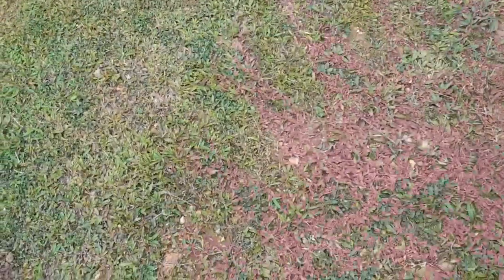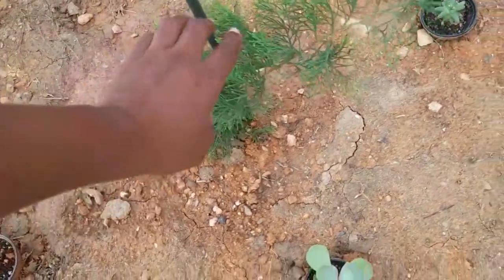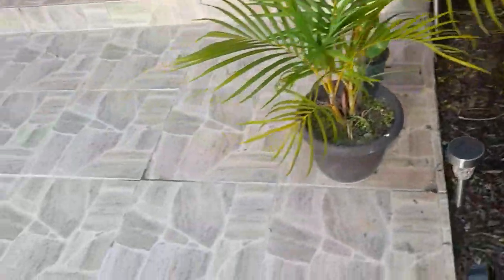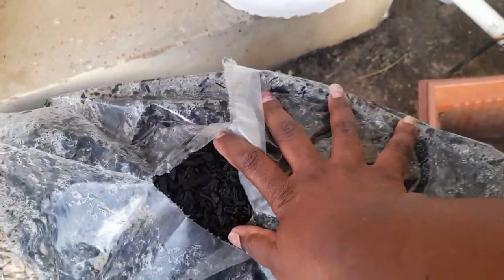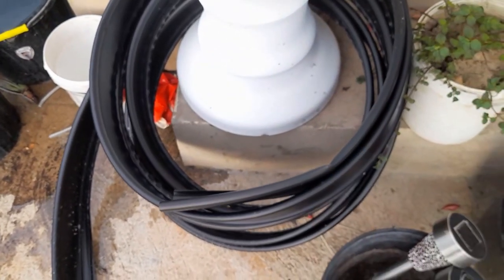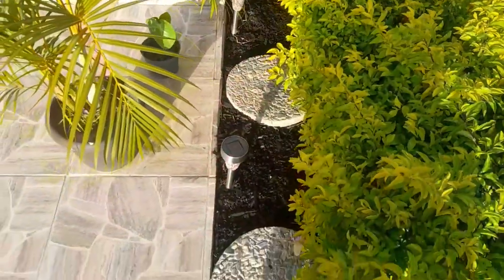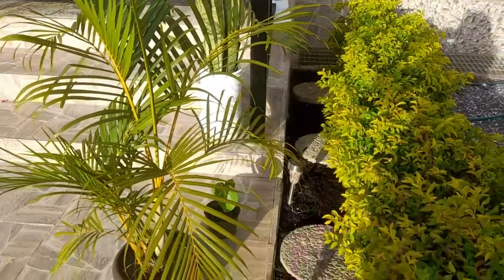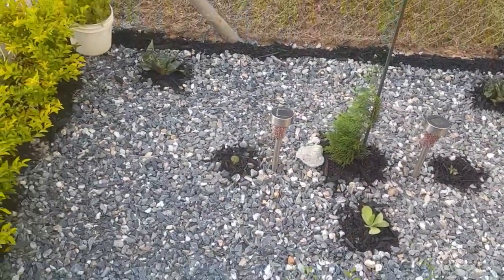DIY LANDSCAPING ON A BUDGET| It's Ornella Momonabudget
Hi Loves hope all is well today, these weeks have been a challenging in terms of this heat and my sinuses , but I back. Hope you guys enjoy me little landscaping as much as I did. Just some motivation to beautify a space that you love and can enjoy. Stay blessed
Scripture of the week :- Psalms vs. 61

Address to send me anything;
6531 NW 87th Avenue
Suite T-27466
Miami
Florida